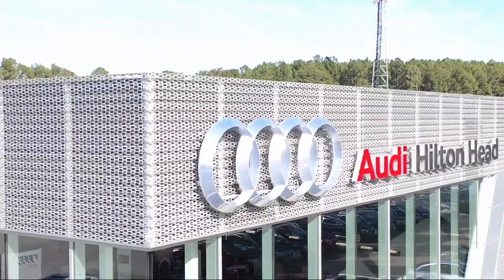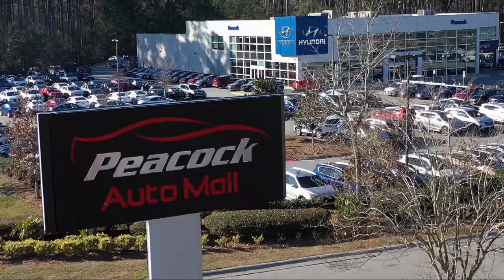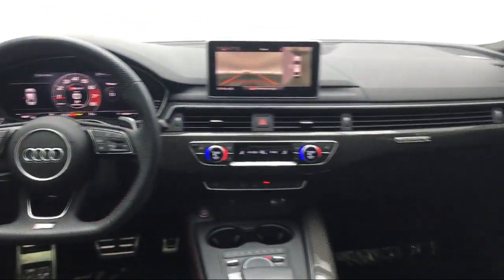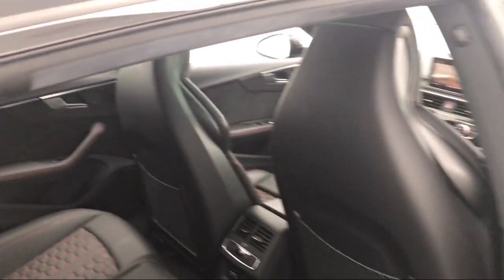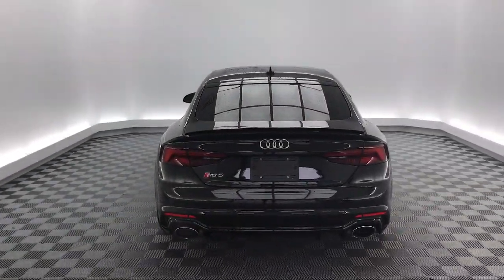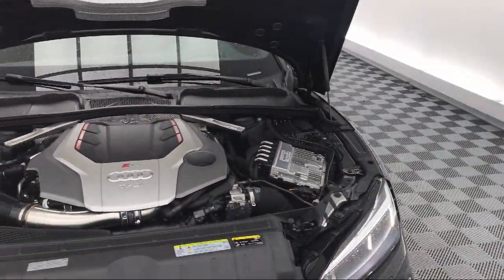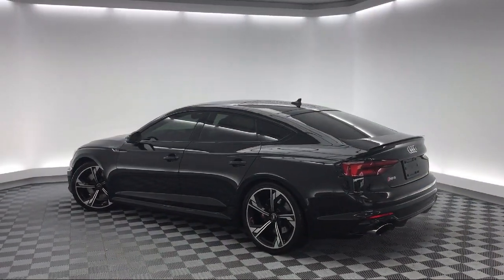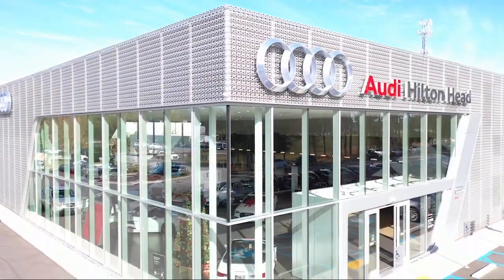2019 Audi RS 5 Hatchback 2.9T Savannah Hilton Head Beaufort Bluffton Pooler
2019 Audi RS 5 Hatchback 2.9T Stock Number: AT904831 Vin:WUABWCF59KA904831.